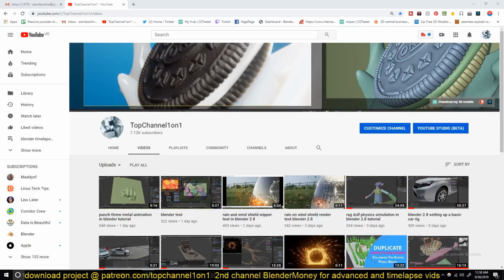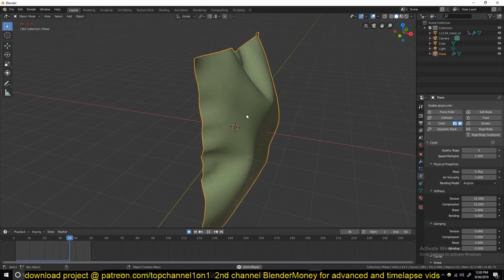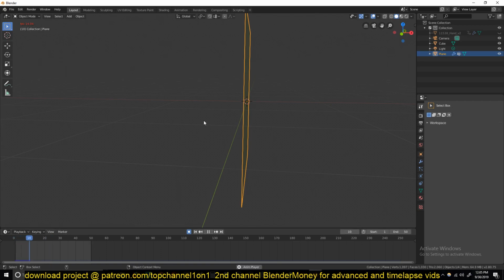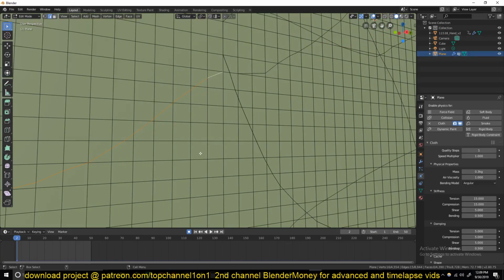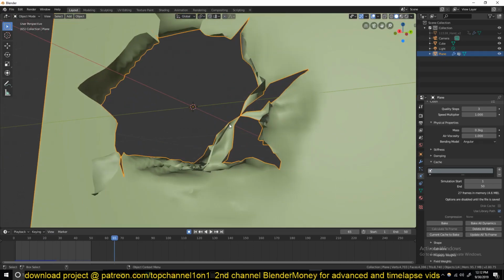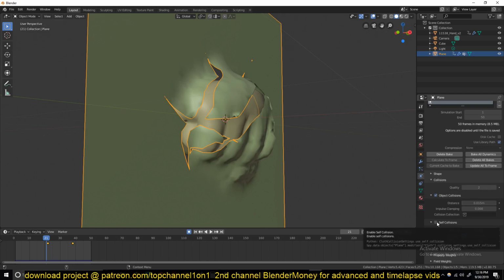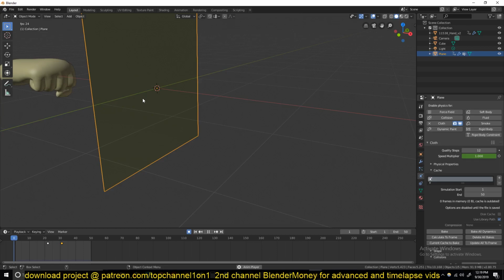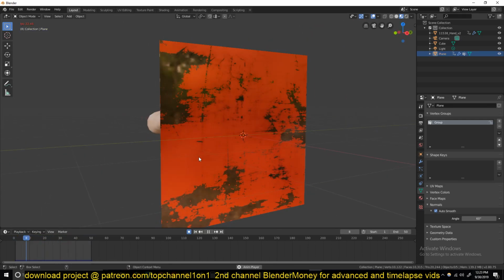punching a hole into metal using blender 2.8